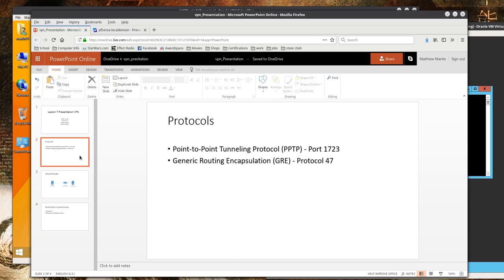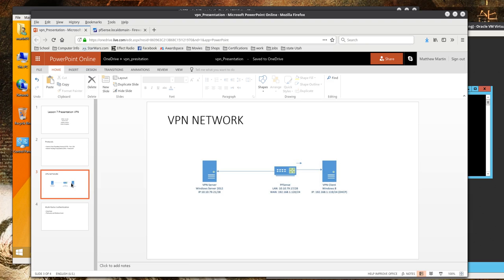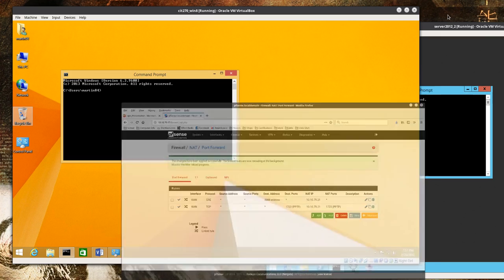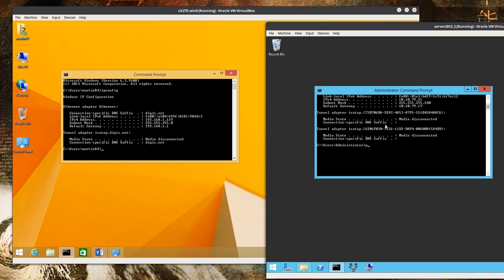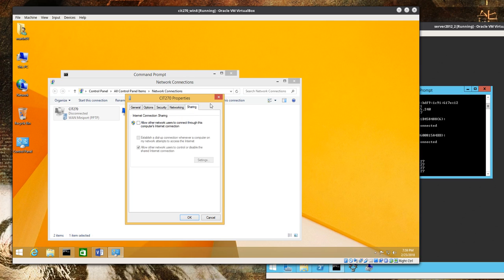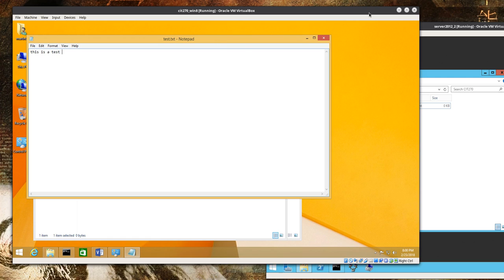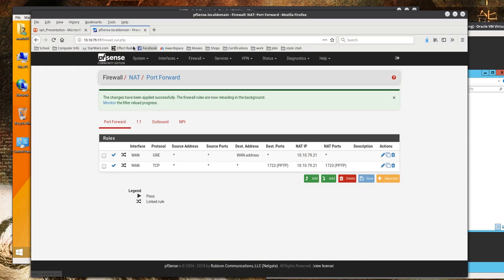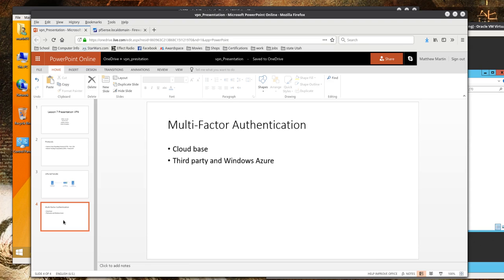presentation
BYU-I online CIT 270 Winter 2018